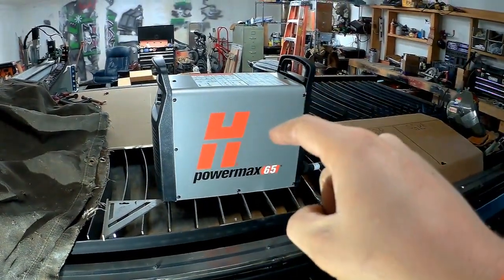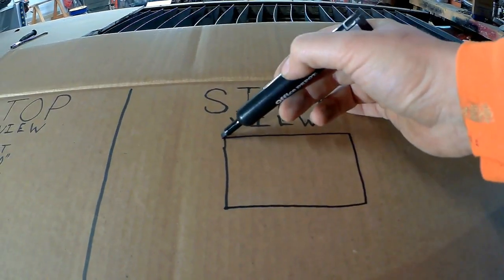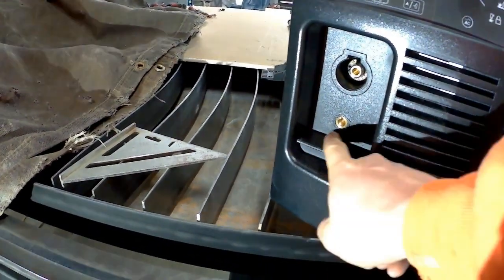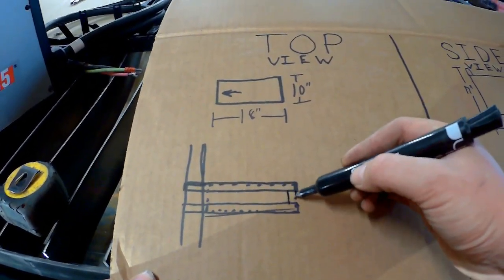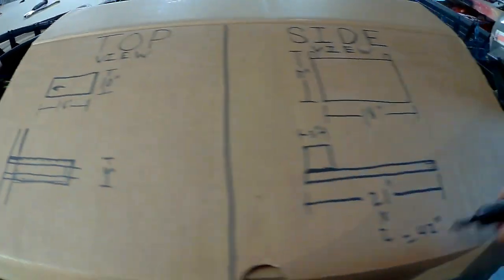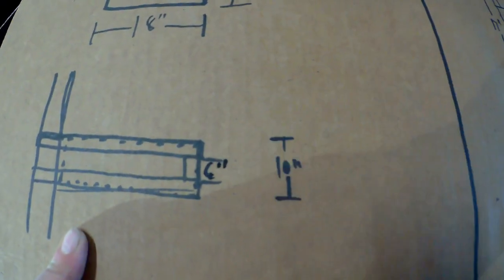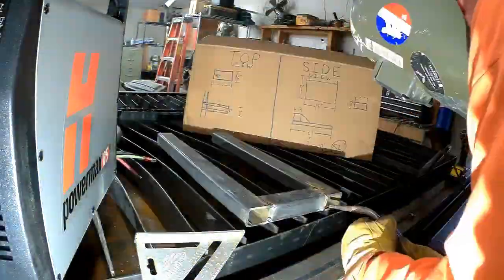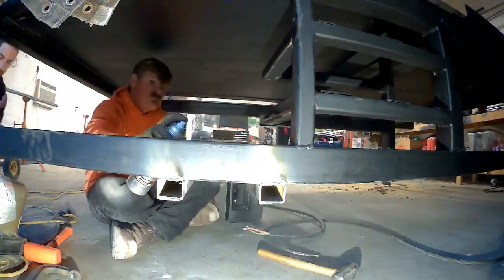How to Fabricate Metal for Beginners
Every build follows the same formula Design, Plan, Fabricate and Finish.   I hope you guys use some CAD (Cardboard Aided Design) in your home shop to help you be more efficient and having more fun on your own welding metal fabrication project.  Let me know what your building in the comments below.